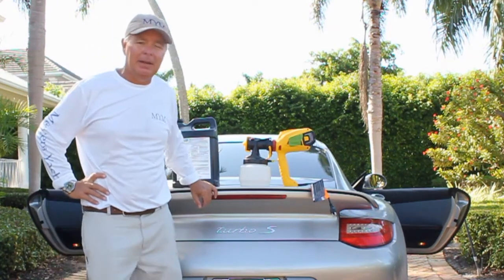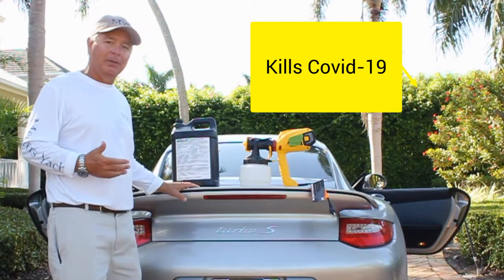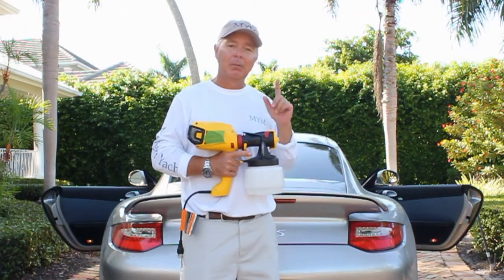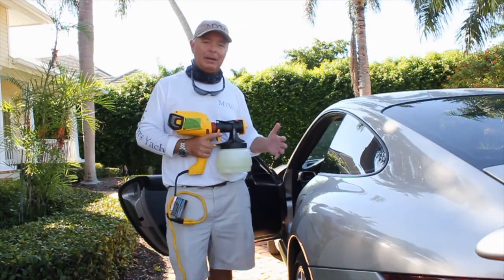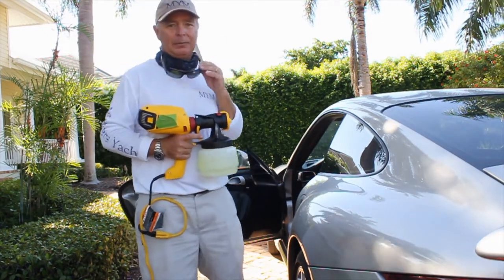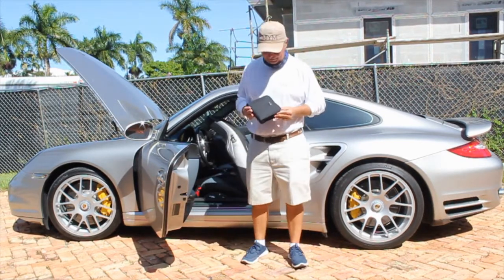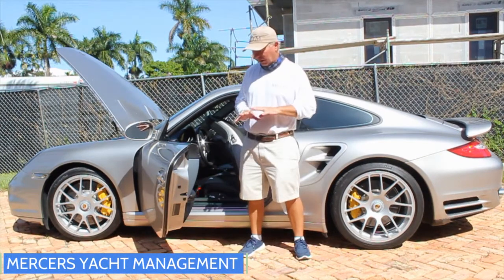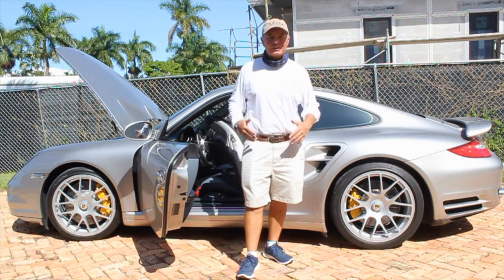Removing Mold Mildew and Covid 19 from Porsche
A friend had a mold and mildew issue in his Porsche after summer storage. We used the Transform process on the interior, which killed the mold and mildew, plus kills Covid-19. We are taking care of cars in the greater Naples Florida area.